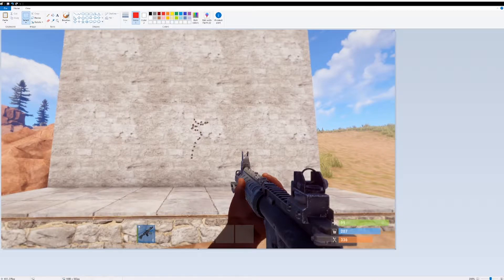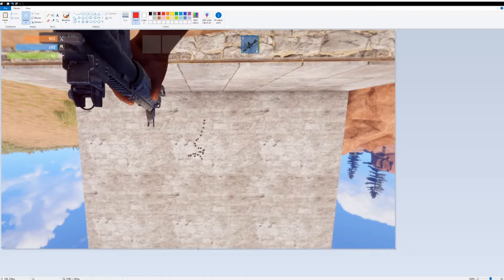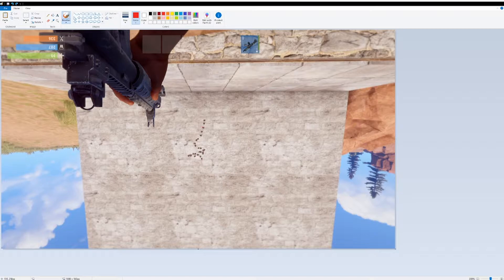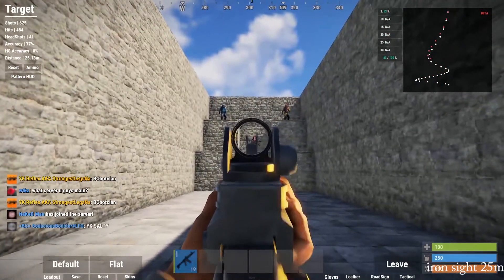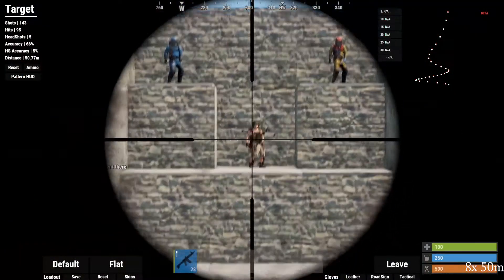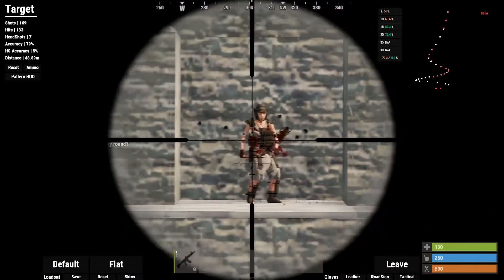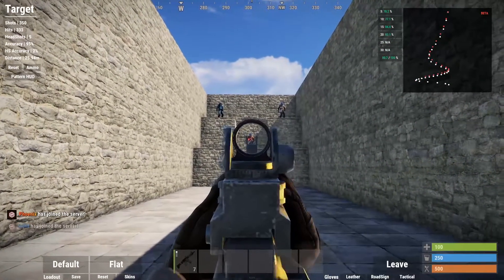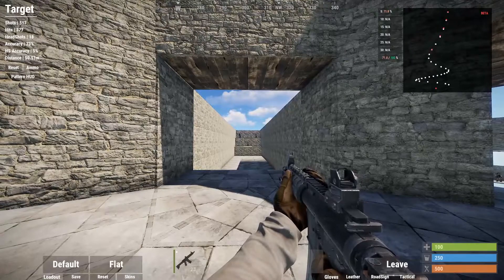practicing lr recoil till i git good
Have you every wondered how long it takes to get good at the lr300 recoil in rust? Well in this video I will show you my journey to get good accuracy with the lr, enjoy.

server seen in video

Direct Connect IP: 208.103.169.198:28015